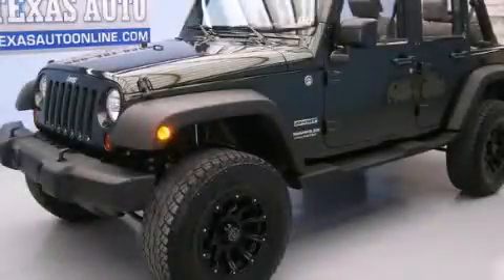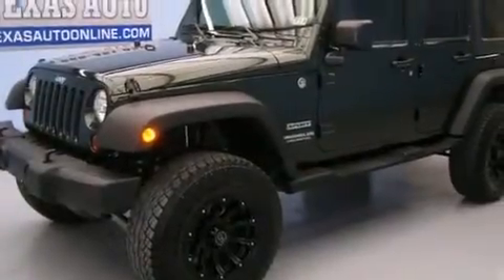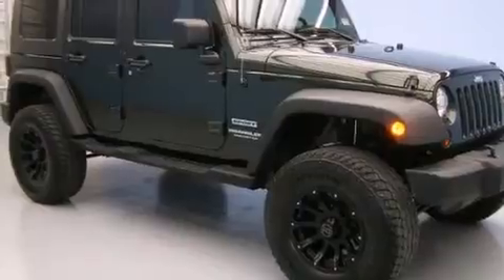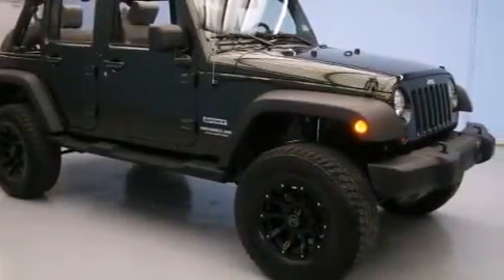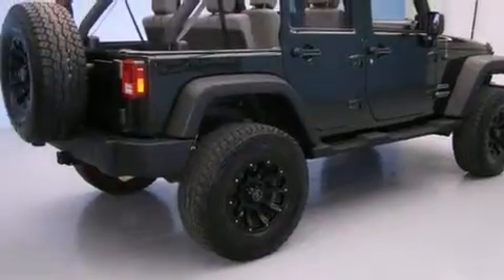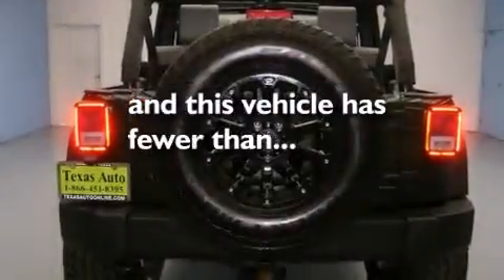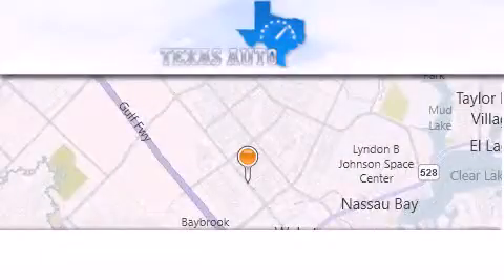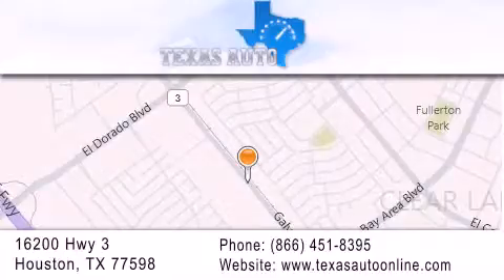2010 Jeep WRANGLER UNLIMITED San Antonio TX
Year : 2010
 Make : Jeep
 Model : WRANGLER UNLIMITED
 Engine : 3.8L OHV 12-valve SMPI V6 engine
 Trans . : Automatic
 Exterior : Green
 Miles : 47,611
 Interior : Gray

 2010 Jeep WRANGLER UNLIMITED Houston TX